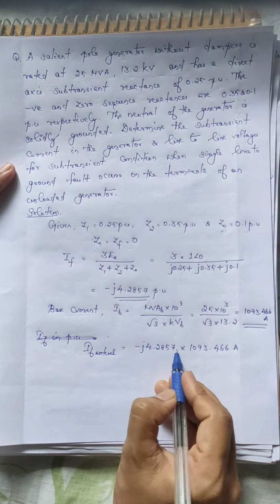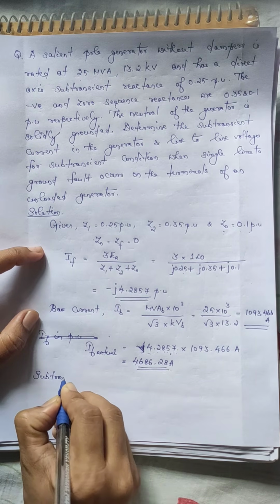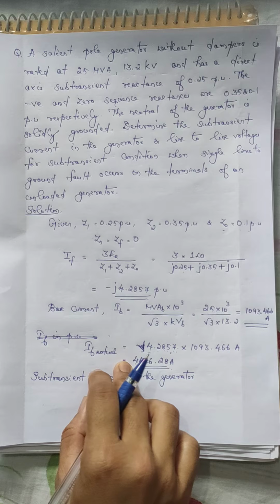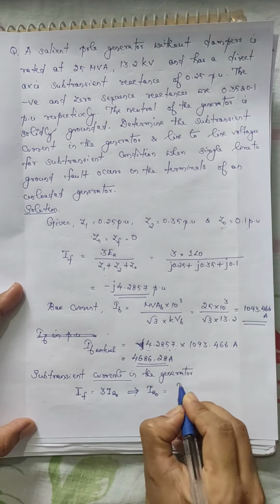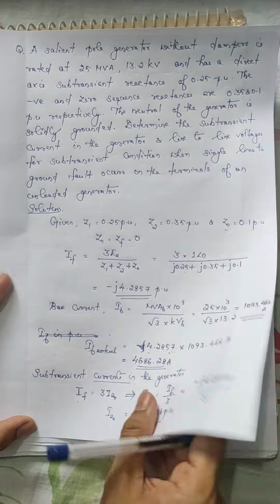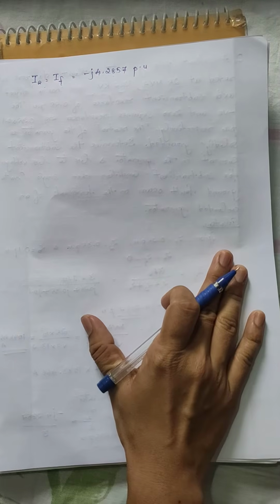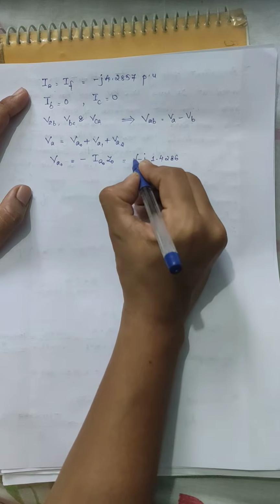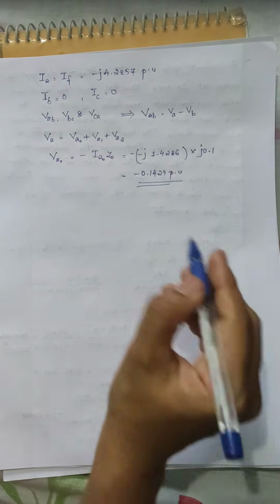Module 2 - 14. Single line to ground fault - Problem 1